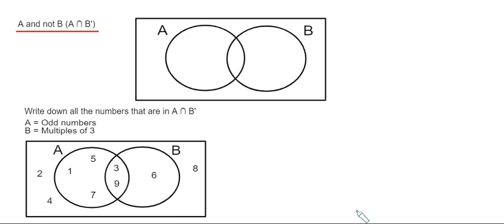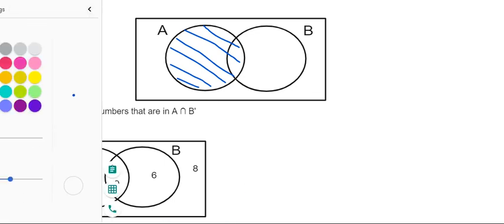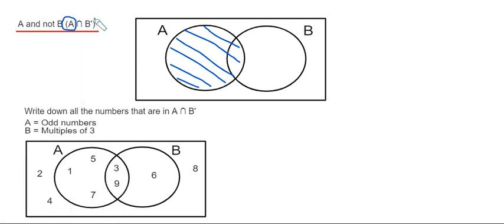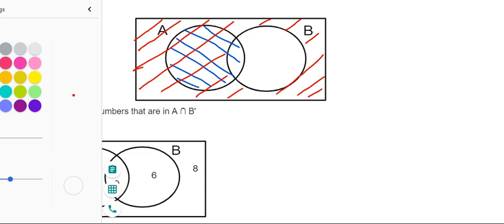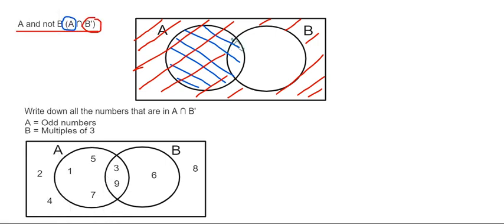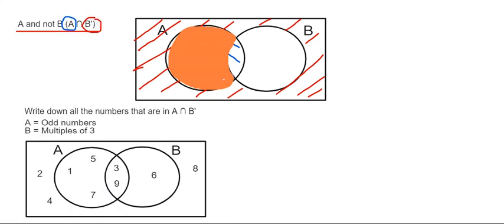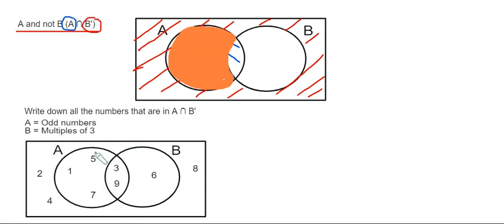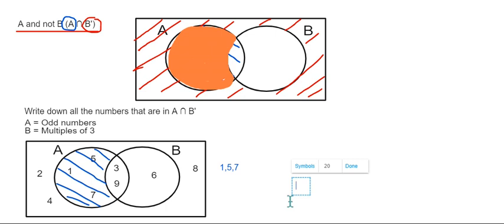A and not B (A⋂B'). How To Work Out The Part Of A Venn Diagram Which Is A⋂B'?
To work out the part of a venn diagram which is A⋂B', first shade in the circle A in one colour, and then shade in part of the venn diagram outside circle B in a different colour. A⋂B' is then the part where the two colours overlap. So in the example you have odd numbers in set A and multiples of 3 in set B.  The numbers which are in A⋂B' are 1,5 and 7. These are the numbers that are odd numbers but not multiples of 3.